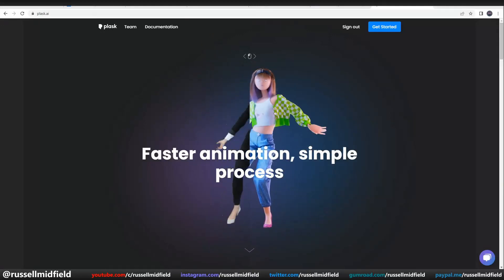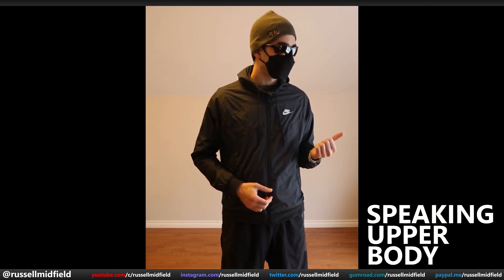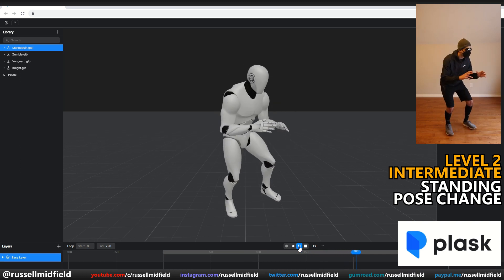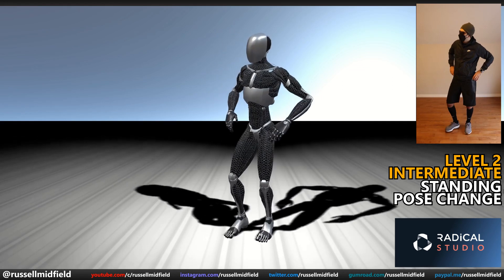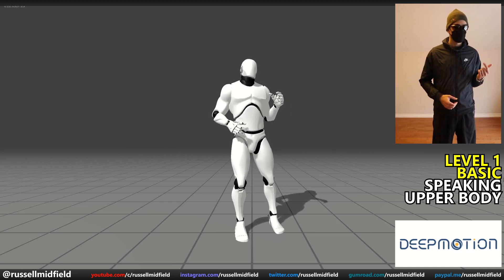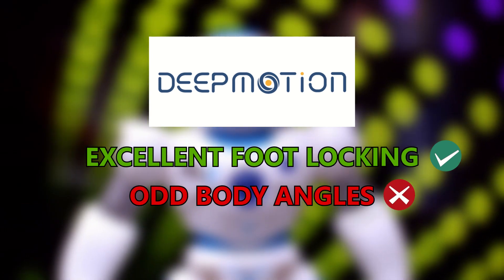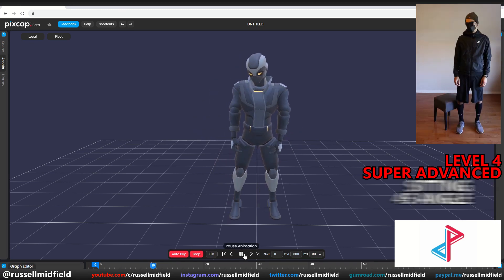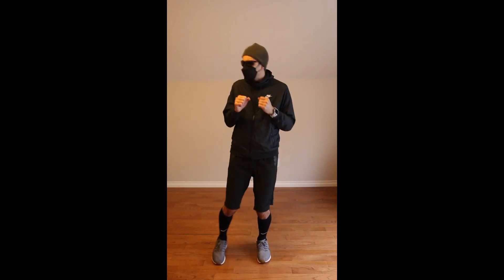I Tried Out 4 AI Powered Animation Programs...and Here's What Happened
I tried out 4 AI powered animation programs so you don't have to!  We put Plask, Radical, DeepMotion, and Pixcap to the test and see who comes out on top.

➤ [Chapters]
0:00 Introduction
0:38 Testing Approach - Motion Capture Levels
2:08 Plask
3:16 Radical
4:38 DeepMotion
6:00 Pixcap
7:20 Side by Side Comparison
8:10 Awesome Dance Moves Gotta See It